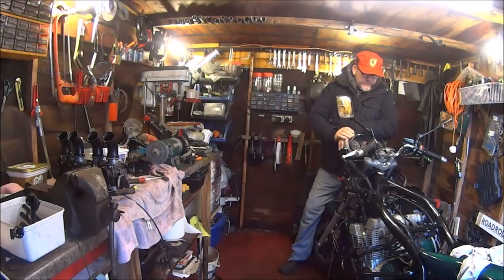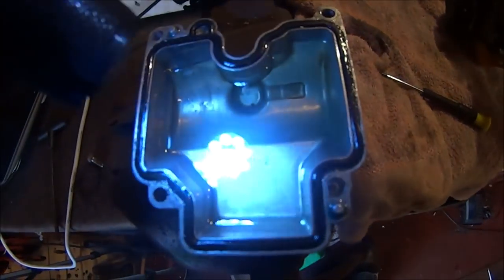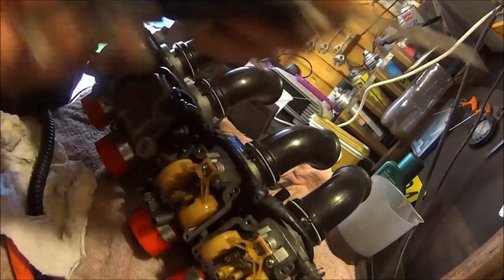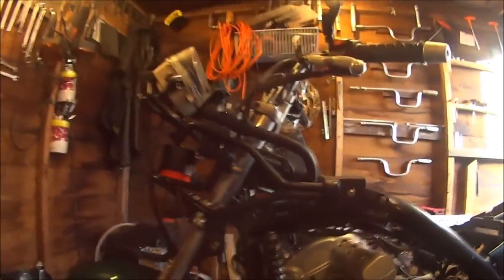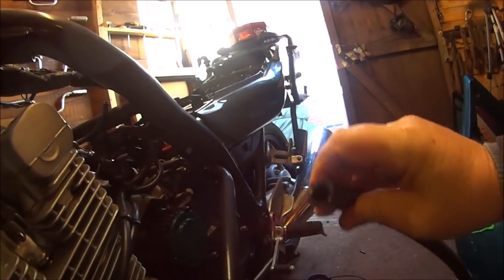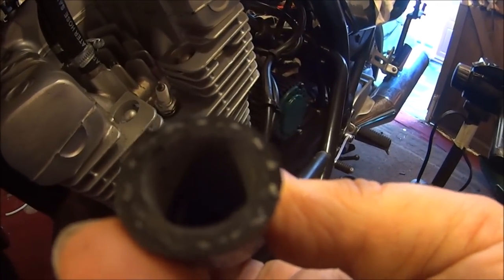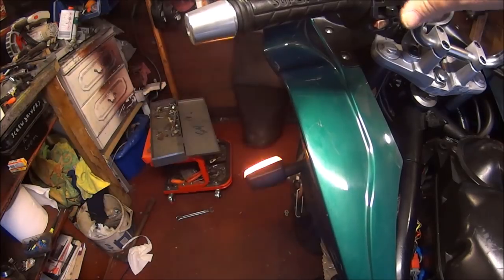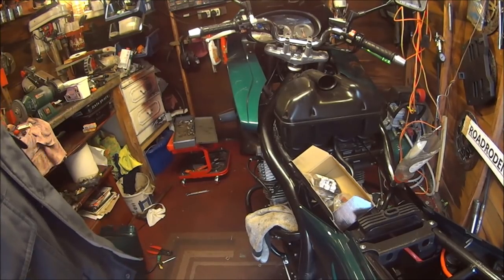XJ900S losing interest.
Trying everything I can to get the xj running smoothly but now running out of ideas at an alarming rate.